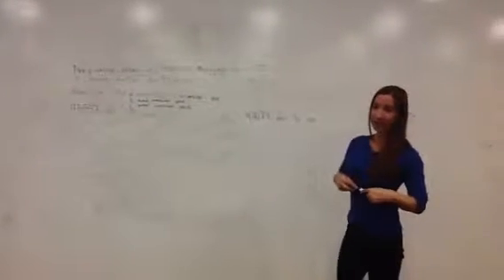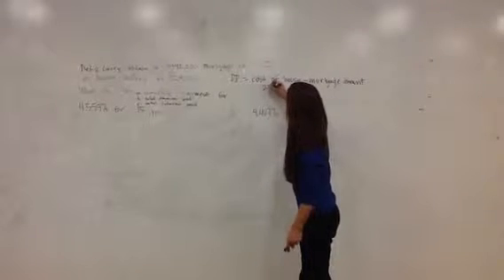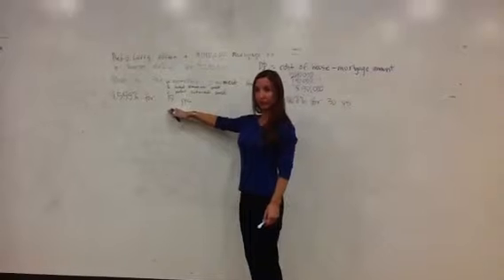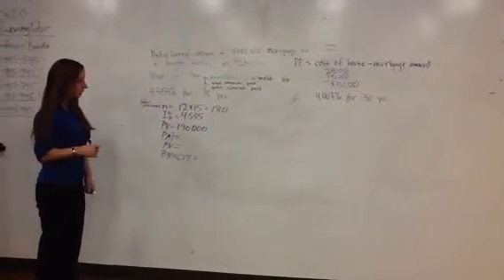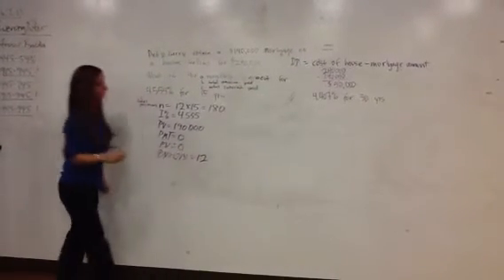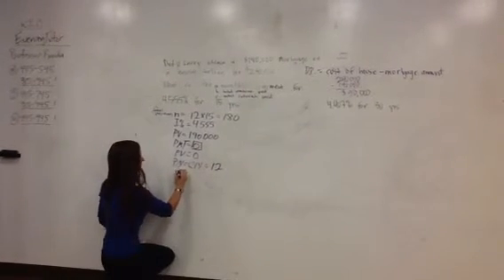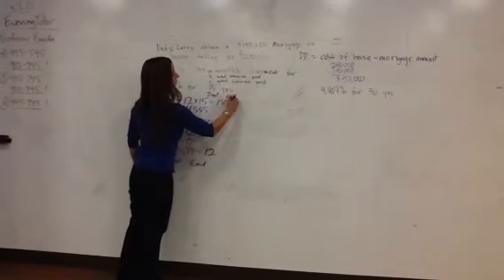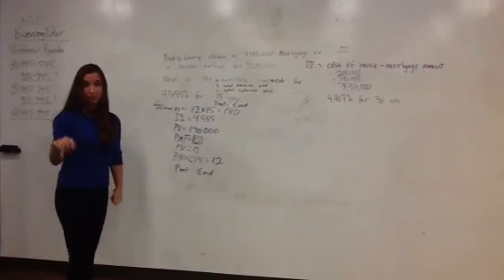Compare 15&30 year mortgage loan terms using TVM solver pt1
Finance class notes #5